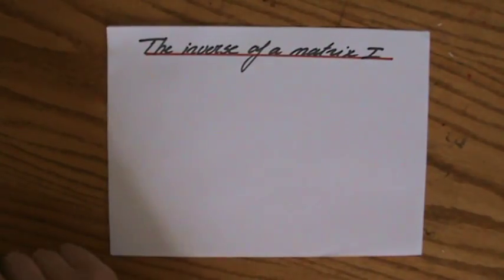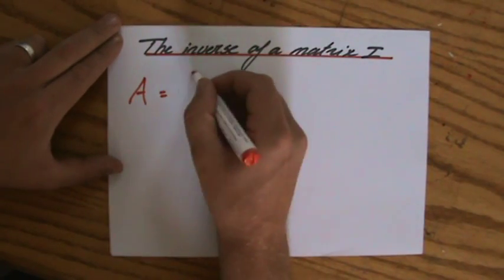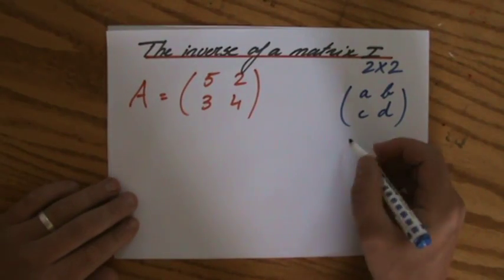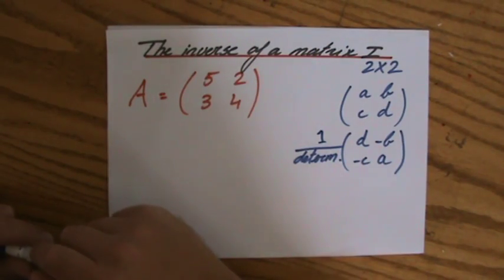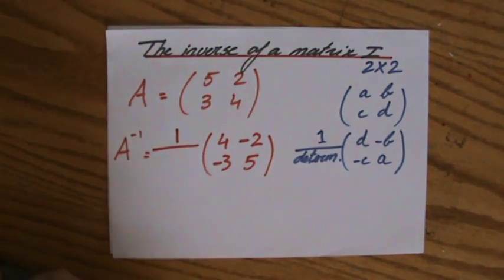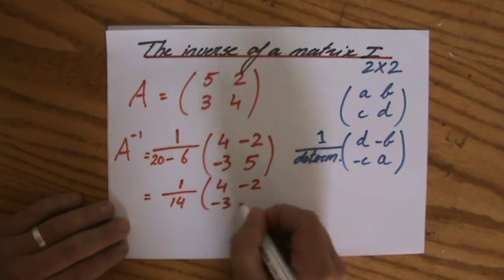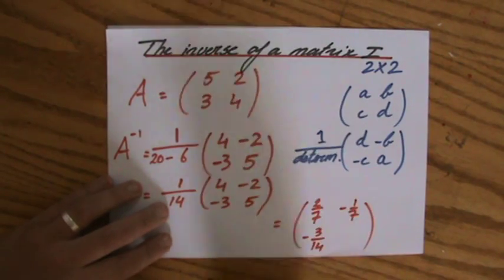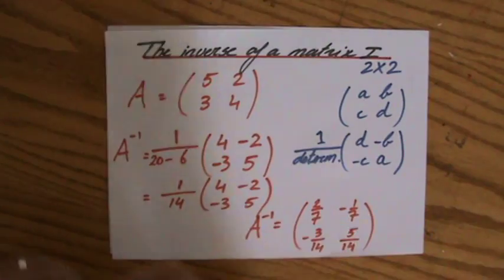Learn how to find the Inverse of a Matrix - Maths Help - ExplainingMaths.com IGCSE GCSE Maths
Understand step by step how to find the Inverse of a Matrix.  Your entire understanding of matrices will be tested when solving these types of questions, so please make sure to have seen my previous IGCSE GCSE maths activities about matrices.  Check for more maths help and FREE resource, activities and worksheets. This maths video will explain this IGCSE and GCSE mathematical topic to you by providing example questions.  You can use these maths activities for your math revision to do better on your IGCSE GCSE exam paper.